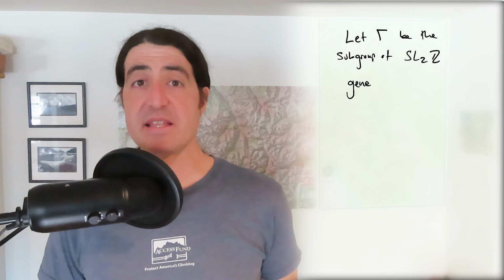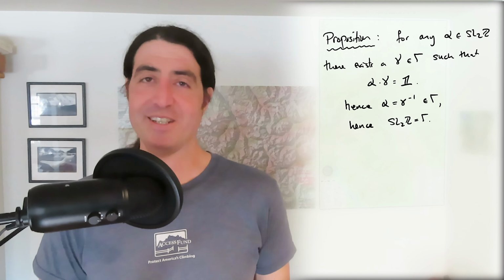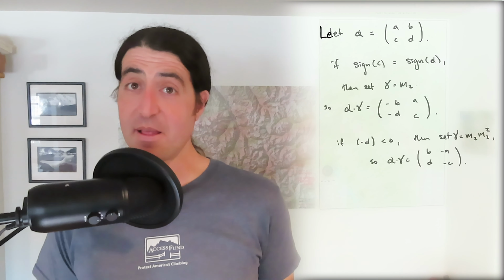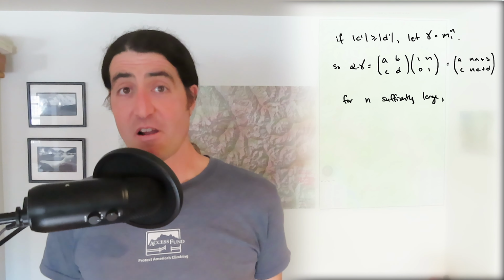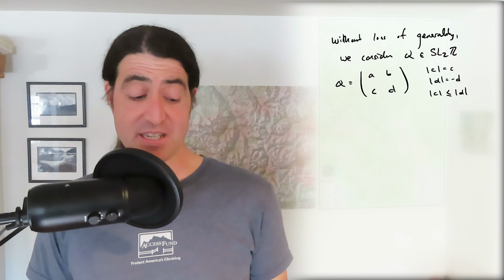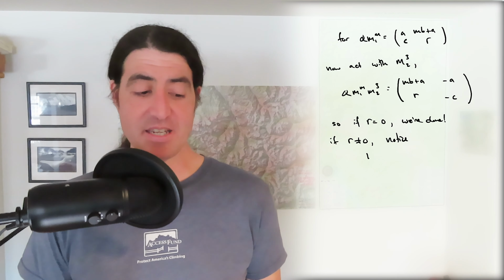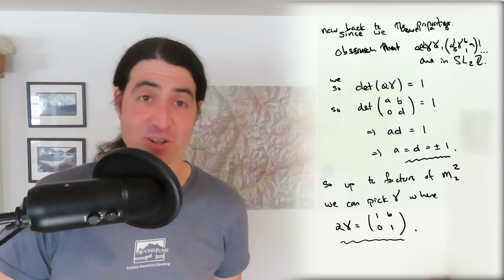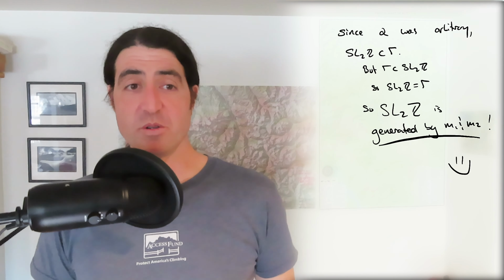A Proof Concerning SL2Z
In the last video on SL2Z, I promised you a proof that the group was generated by two matrices m_1 and m_2. This is the first of two proofs of this fact. It's conceptually simpler, although it's something of a "brute force" approach. We'll do another proof in a later video.

A good reference for this material is Diamond and Shurman's text, "A First Course in Modular Forms". I think this proof is one of their first exercises.

More on SL2Z and SL2R coming very soon.

The Pasayten Institute : Wide open access to a physics education
Check us out online for more physics and mathematics